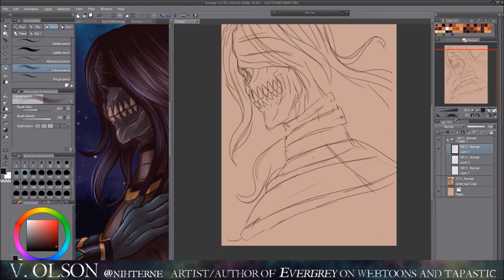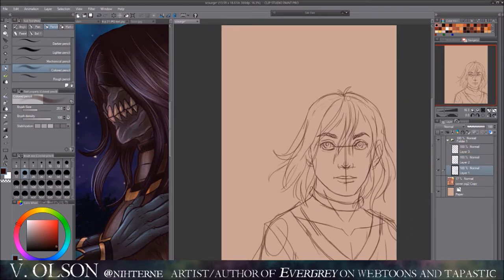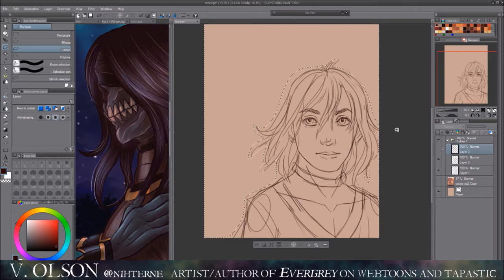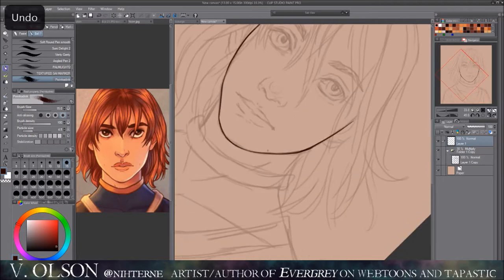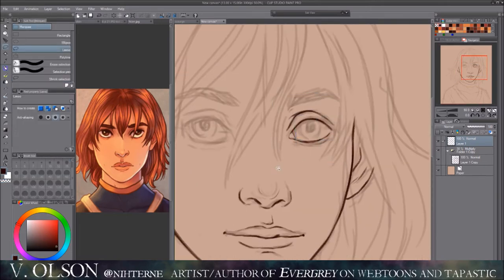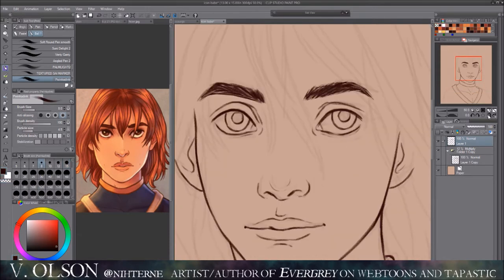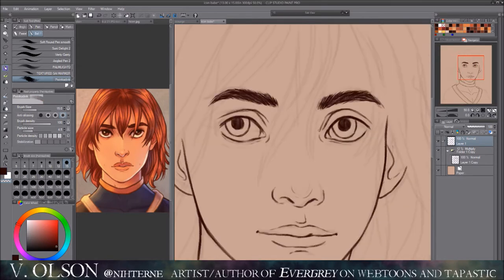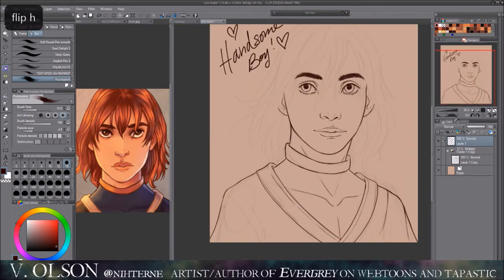WHEN TO GIVE UP ON ART • Speedpaint & Voice-Over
I've been in the mood to redo some art from 2017, as I am often wont to do at the end of the year.

• CLIP STUDIO PAINT
• FIFINE USB MICROPHONE